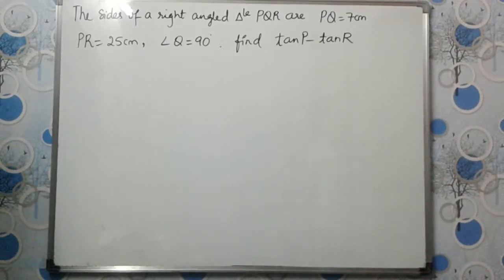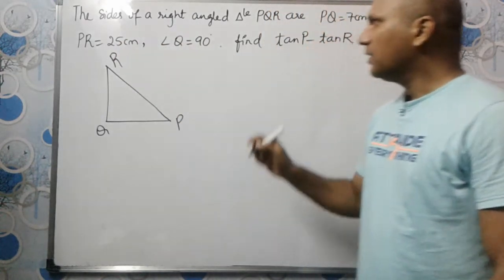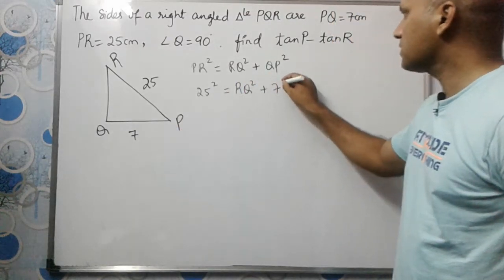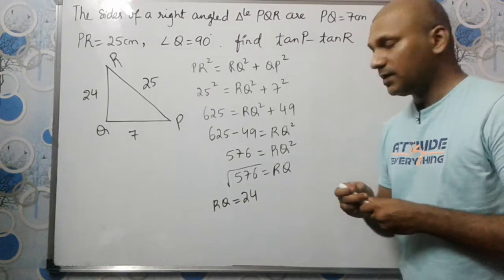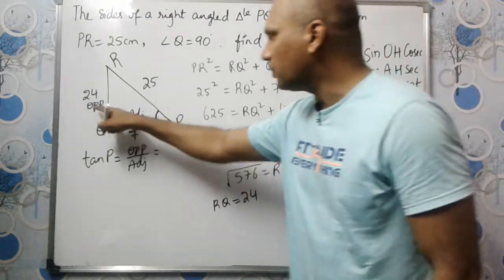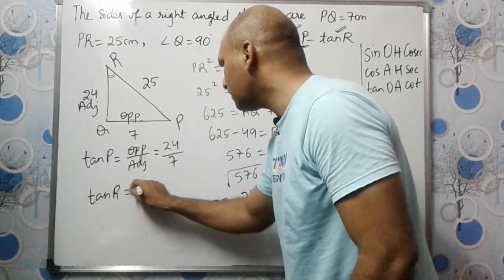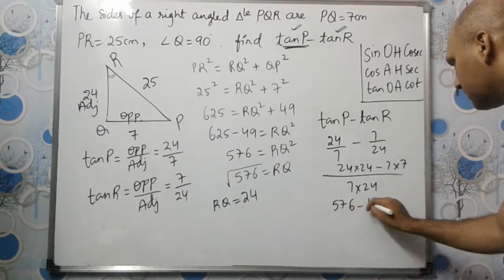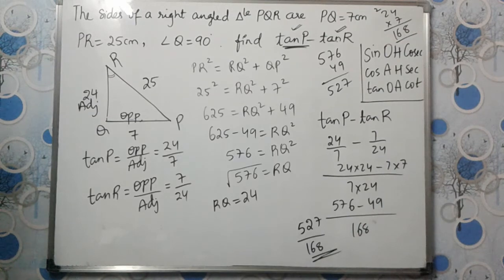the sides of a right angled triangle PQR are PQ=7 PR=25 and angleQ=90. find tanP-tanR